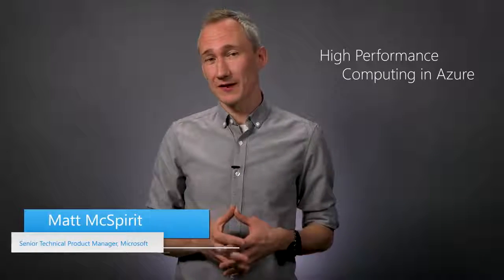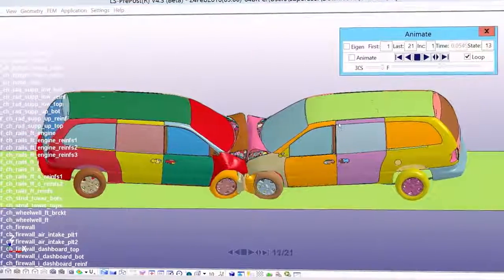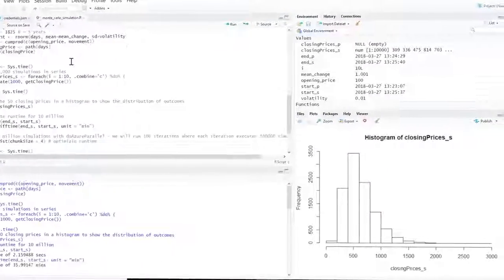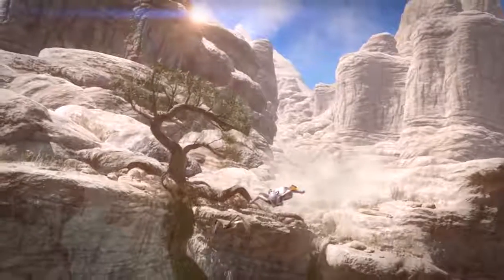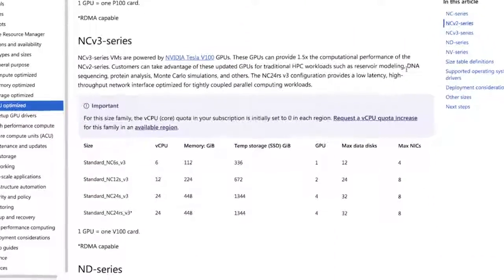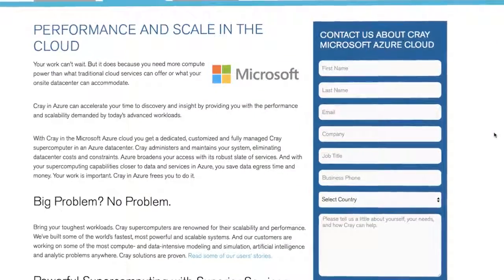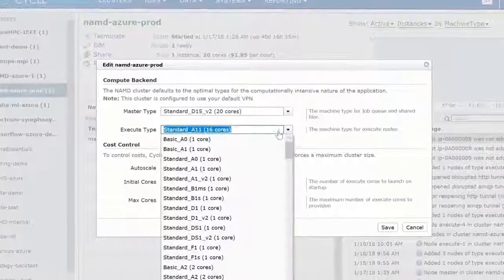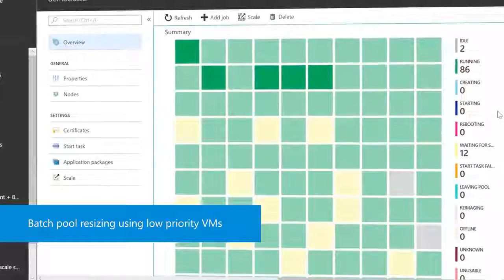Azure Essentials: High Performance Computing (HPC) options